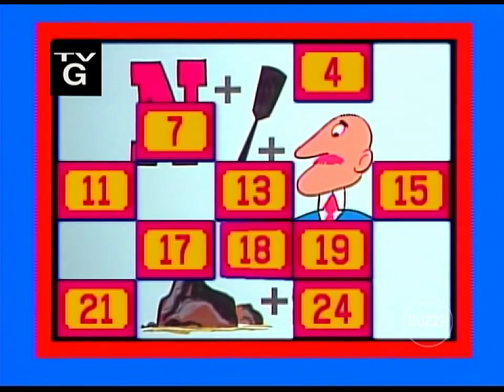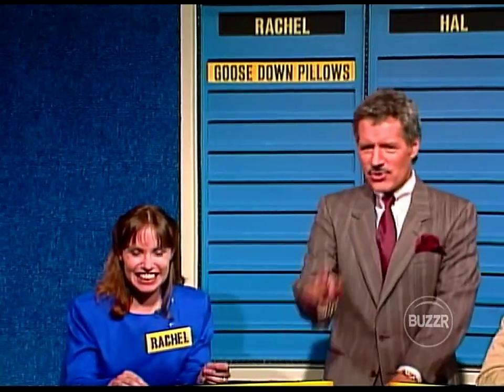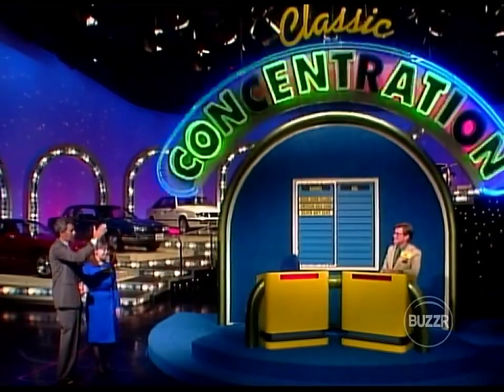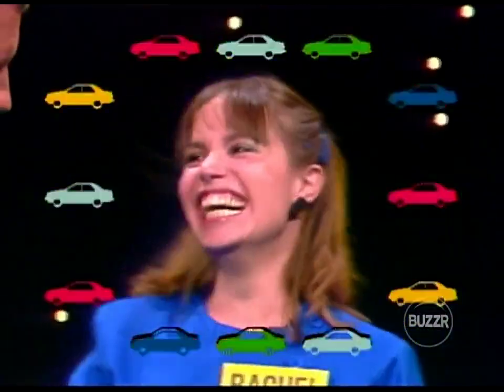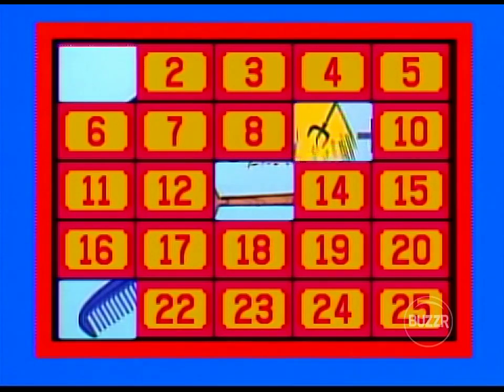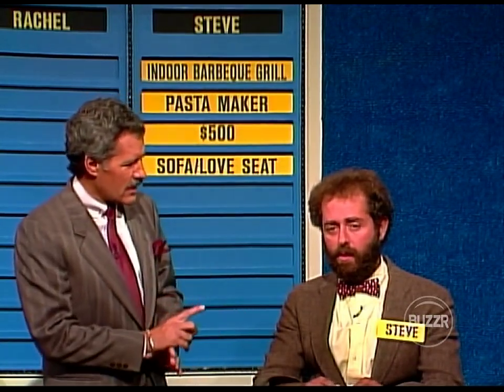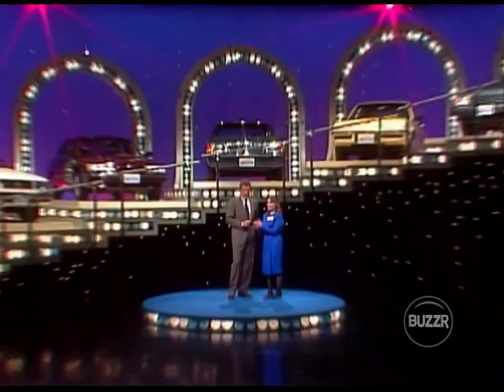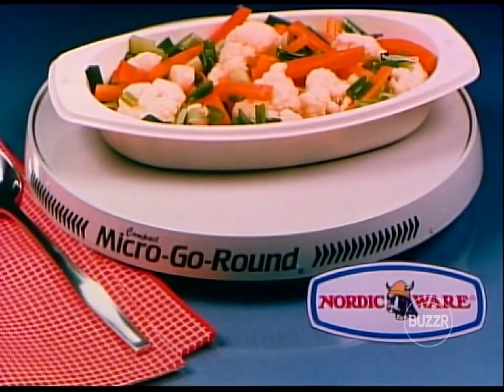CC87 #100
If you appreciate these uploads, I would be grateful for a tip